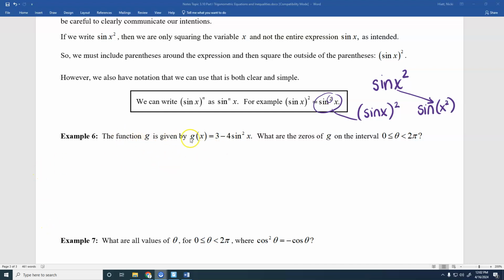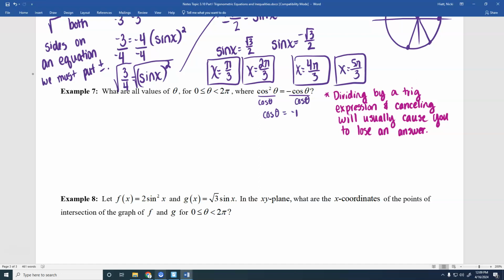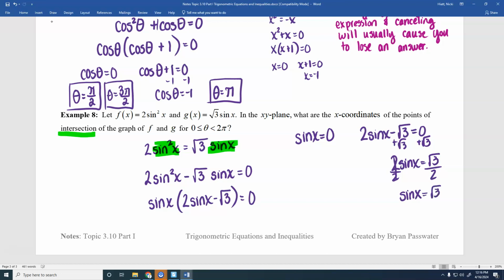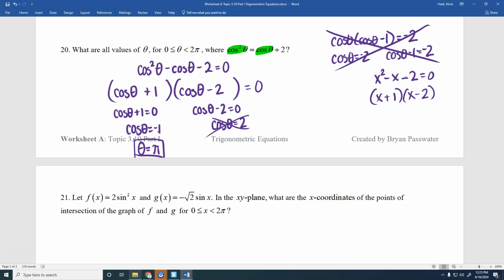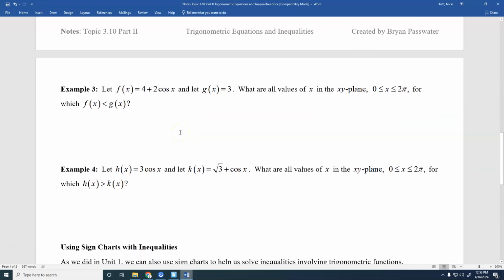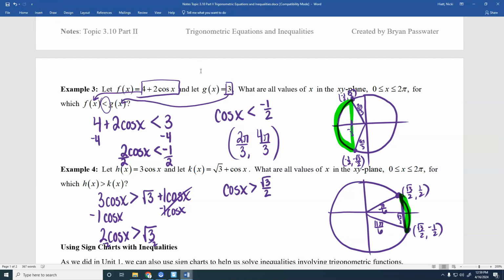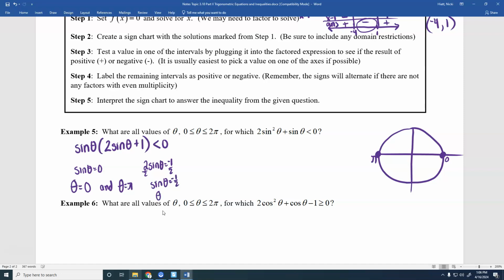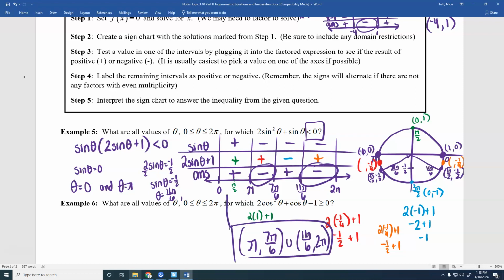AP PreCal: Notes 4/16